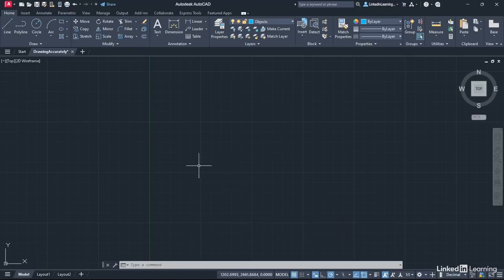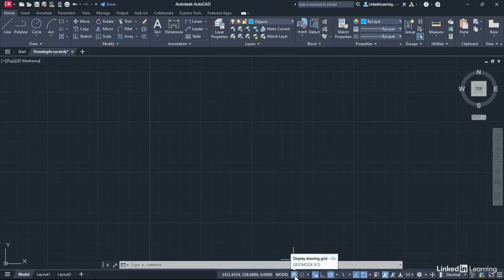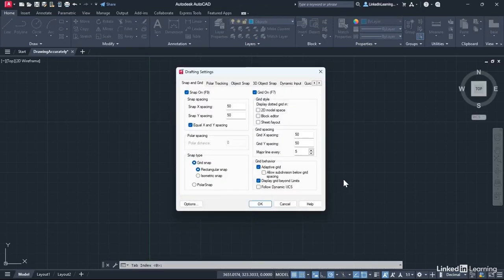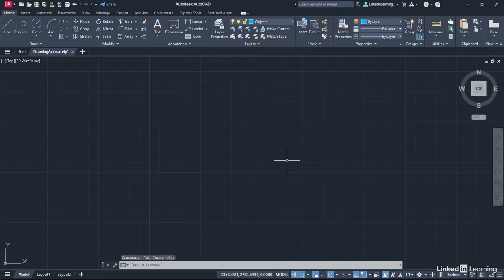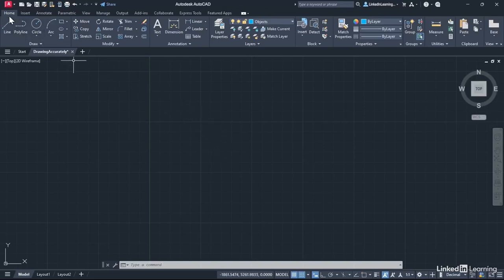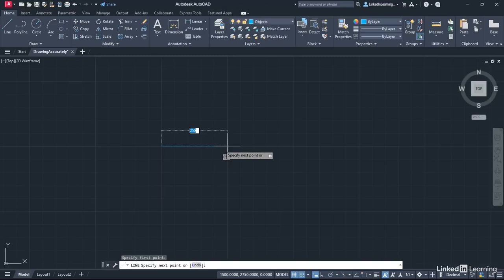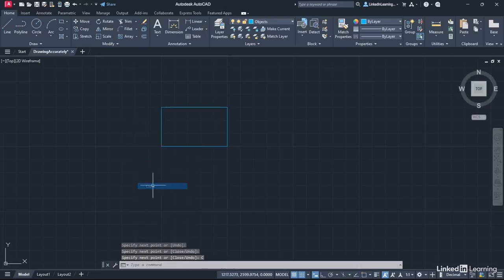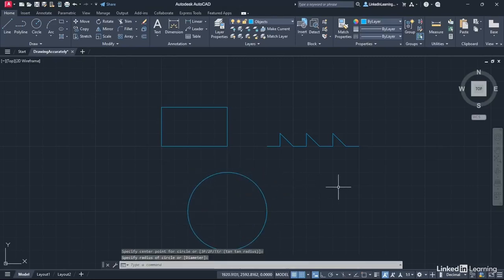28. Using Grid and Snap for accurate drafting in AutoCAD